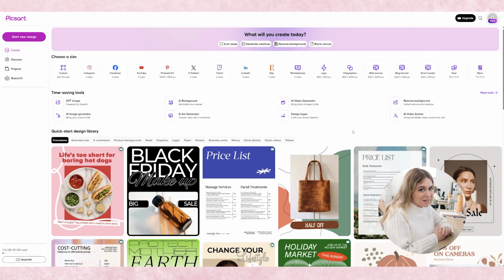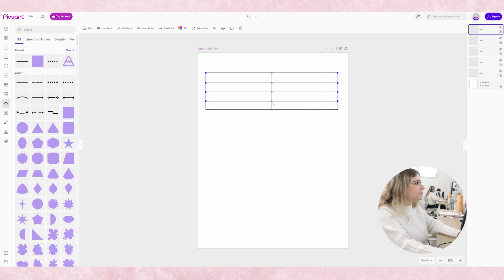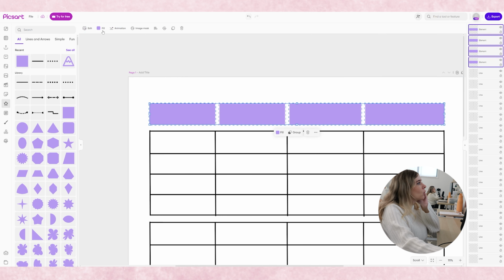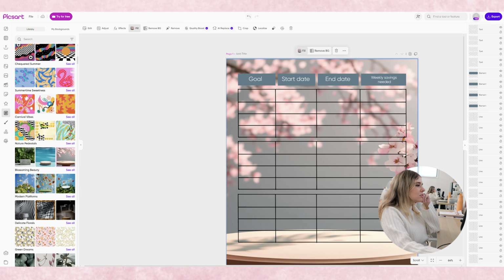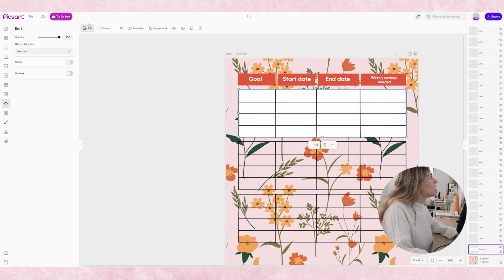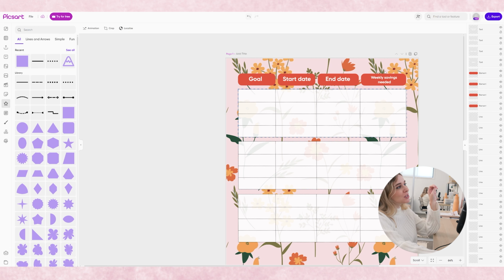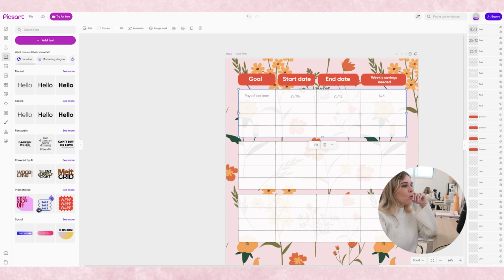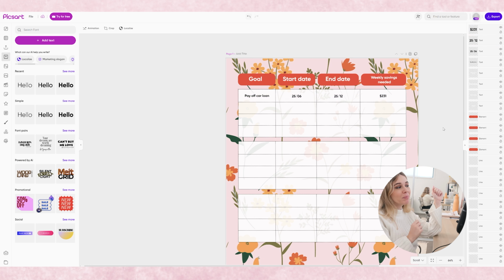How to Create a Visual Financial Goals Template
Today I'm going to be showing you how you can create a visual financial goals template.

In the video I'll be utilising Picsart to create a template that's perfect for setting your 2025 personal finance goals, and how you can make them really stand out.

Check out Metricool and get 30 days FREE off any paid plan, use the code KAYLEIGH

My filming gear:
📸 Panasonic LUMIX S5
🎤 Blue Yeti Desk USB Mic
🎤 Rode Video Micro Mic
🎤 Rode Wireless Go Lav Mic